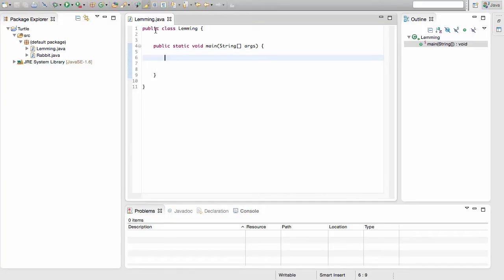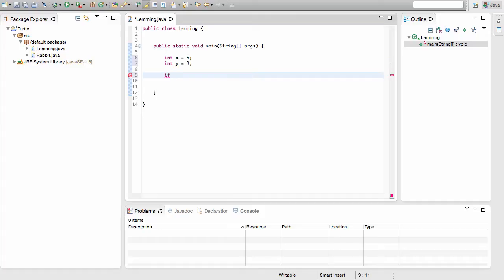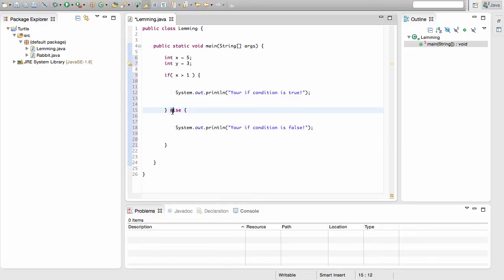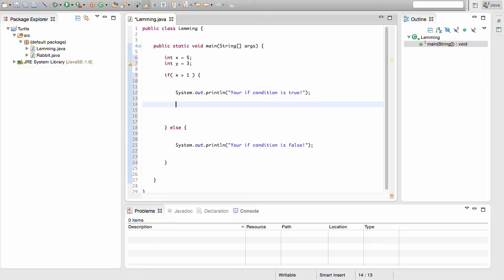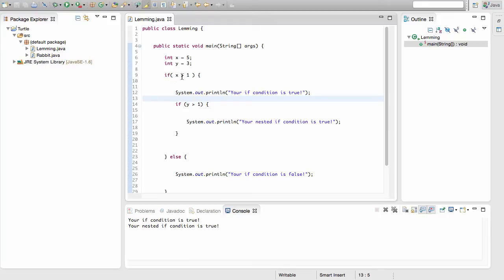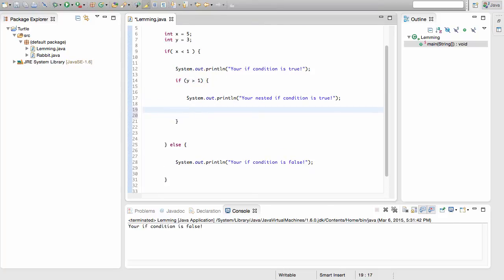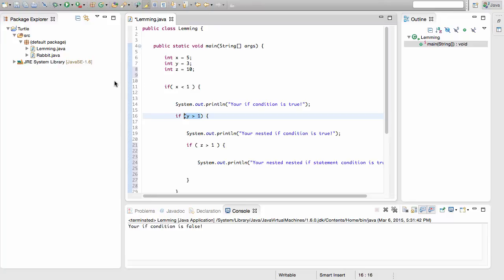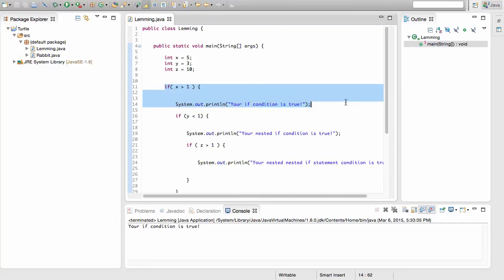Nested if statements - Java Programming Tutorial #17 (PC / Mac 2015)